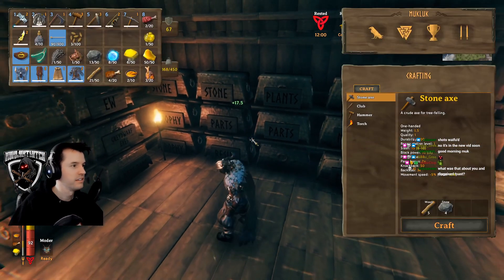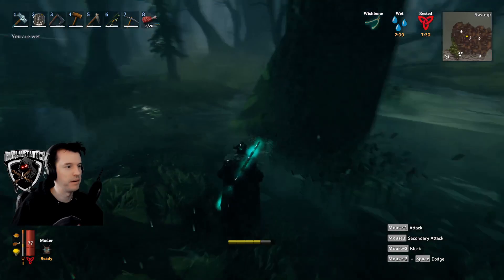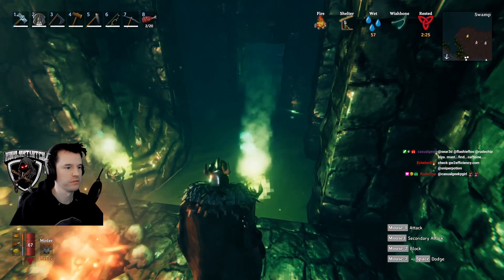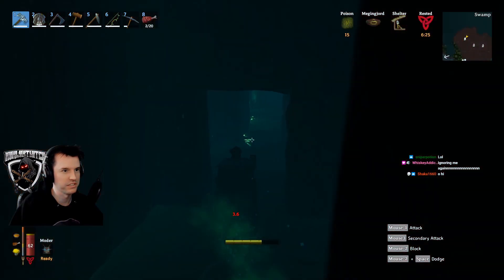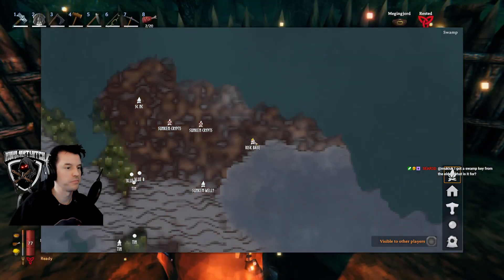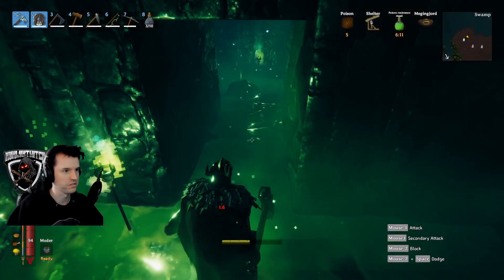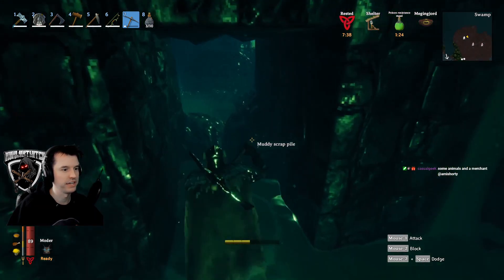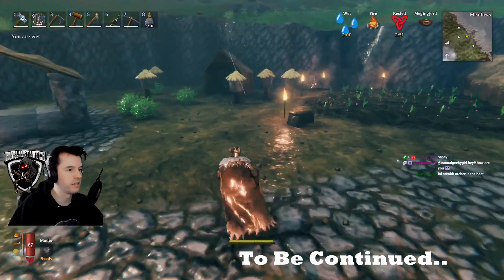Mukluk Plays Valheim Part 73